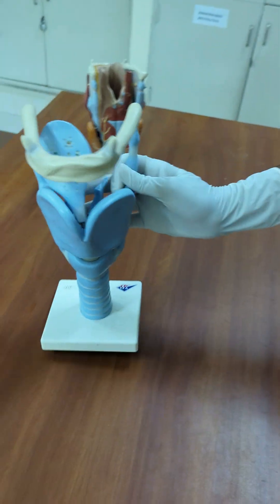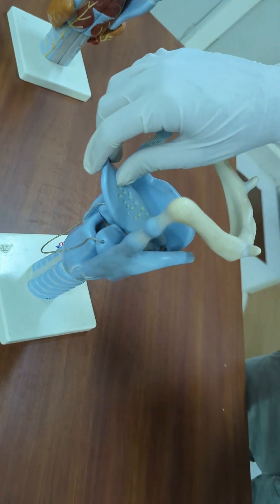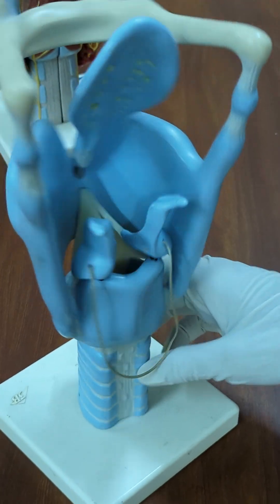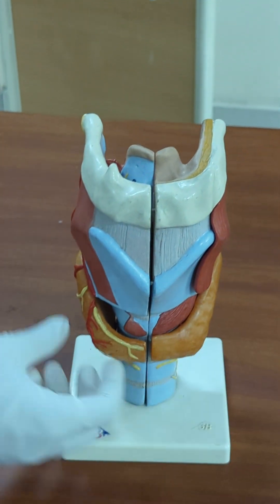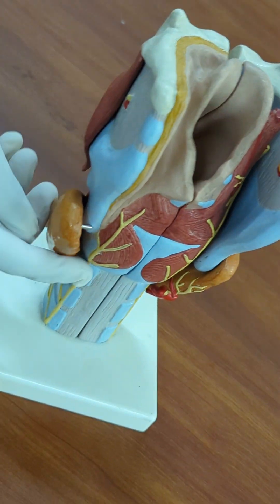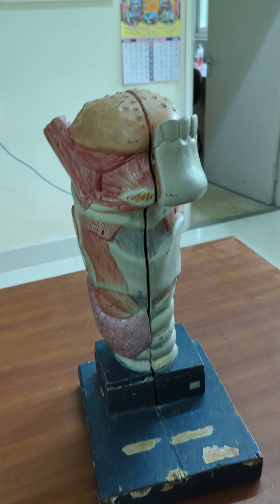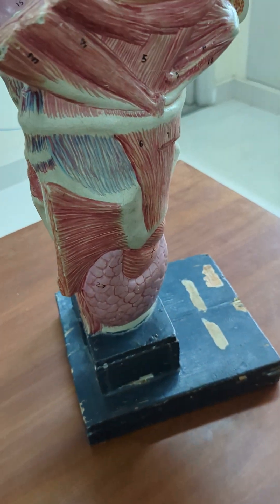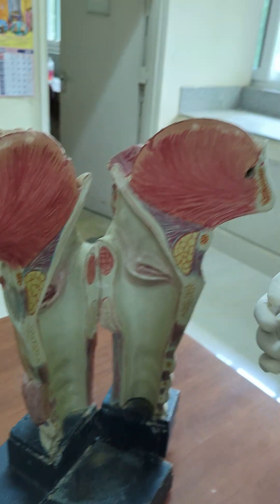Larynx Anatomy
Hook  •
Start with an intriguing question: What mysteries could be hiding inside the LARYNAX that we don't know about yet?
Introduction  •
Introduce the LARYNAX, highlighting its importance in the field of technology and innovation.
Presentation of Problem/Challenge  •
Discuss the challenges or misconceptions surrounding the LARYNAX that need to be addressed.
Exploration/Development  •
Explore the inner workings, features, and functions of the LARYNAX, providing fascinating details that captivate the audience.
Climax/Key Moment  •
Reveal a surprising insight or function of the LARYNAX that changes the viewer's perspective on its capabilities.
Conclusion/Summary  •
Summarize the key takeaways about the LARYNAX and its significance in the tech landscape.
Encourage viewers to share their thoughts in the comments and check out your other videos for more tech explorations.
Join me as I take on the challenge of uncovering what's really inside the LARYNAX - you won't believe what I find!

The LARYNAX is a technological marvel that has been making waves in the industry for years, and today we're going to dive deep into what makes it tick.

When it comes to the LARYNAX, there's a lot of misinformation out there, and one of the biggest misconceptions is that it's just a fancy gadget with no real-world applications. But that couldn't be further from the truth. In reality, the LARYNAX has the potential to revolutionize the way we approach problem-solving in various fields. Another common challenge is that people think the LARYNAX is only accessible to those with a technical background, but that's not the case. With a little bit of curiosity and patience, anyone can unlock its full potential. One of the biggest obstacles is the lack of resources available to help people understand how the LARYNAX works. There are limited tutorials and guides out there, making it difficult for newcomers to get started. And finally, there's the misconception that the LARYNAX is a replacement for human intuition, when in fact, it's meant to augment and enhance our abilities.

So, what's really inside the LARYNAX? Let's take a closer look. The device is made up of several key components, including advanced sensors, high-performance processors, and specialized software. These components work together seamlessly to provide users with real-time data and insights that can be used to inform their decision-making. One of the most fascinating features of the LARYNAX is its ability to learn and adapt over time, allowing it to become more accurate and efficient with each use. The LARYNAX also has a range of customization options, making it versatile enough to be used in a variety of industries and applications. And, despite its complexity, the device is surprisingly easy to use, with an intuitive interface that makes it accessible to users of all levels.

But here's the thing: the LARYNAX is more than just a collection of advanced components and features. It's a game-changer. And one of the most surprising things about it is its ability to reveal patterns and connections that would be impossible for humans to detect on their own. It's like having a superpower at your fingertips. With the LARYNAX, you can analyze massive amounts of data in real-time, making it an invaluable tool for anyone looking to gain a competitive edge. And, as if that wasn't enough, the LARYNAX also has the potential to enable new forms of creativity and innovation, allowing users to approach problems from entirely new angles.

One of the most mind-blowing aspects of the LARYNAX is its ability to facilitate collaboration on a global scale. By providing a shared platform for users to work together and share insights, the LARYNAX has the potential to accelerate progress in fields like medicine, finance, and education. It's not just a tool, it's a community-builder. And, as we continue to push the boundaries of what's possible with the LARYNAX, we may discover entirely new use cases and applications that we can't even imagine yet.

So, what's the takeaway from all of this? The LARYNAX is an incredibly powerful tool that has the potential to change the way we live and work. By understanding what's inside the LARYNAX and how it works, we can unlock its full potential and tap into its incredible capabilities.

Thanks for joining me on this journey into the world of the LARYNAX! If you've got thoughts or questions, be sure to share them in the comments below.